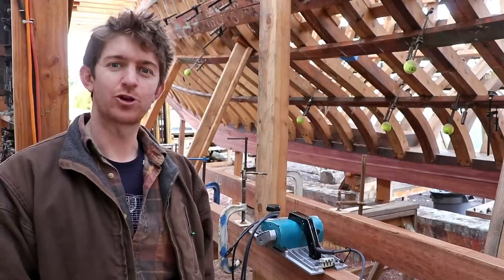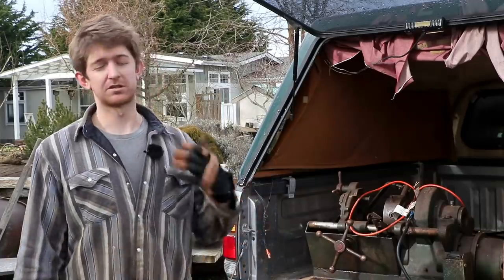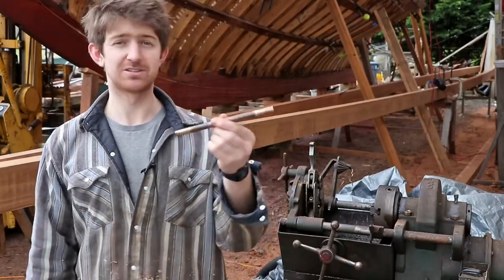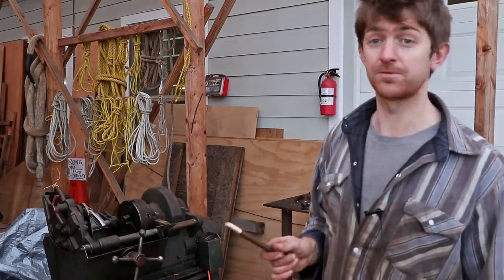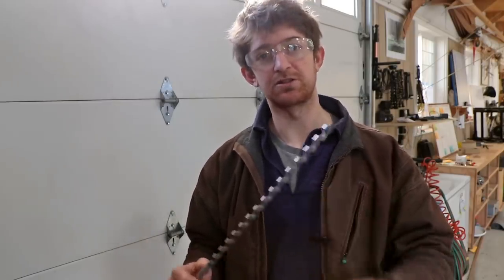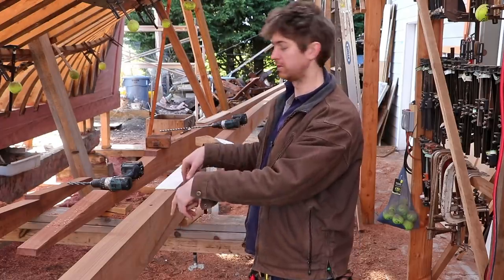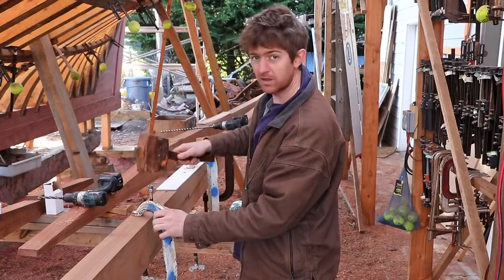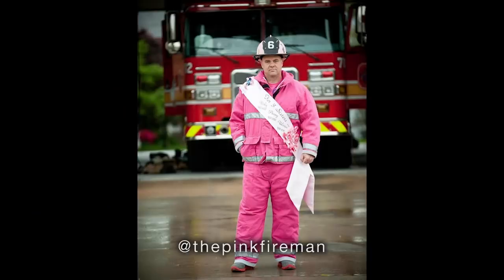East Coast Oak and a Pink Fireman (EP66)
Rebuilding a historic sailing yacht - East Coast Oak and a Pink Fireman (EP66)

EPISODE 66.
Back to work on Tally Ho! After returning to the West Coast, I start by planing and bolting the beam shelf scarps joints. In the process, I buy a vintage pipe threading machine and use it to thread the bolts.
After a 3500 mile journey across the USA, a Pink Fireman arrives with a trailer-full of White Oak for TALLY HO’s deck beams, which we unload with the help of a forklift and a stubborn parrot. It’s good to be back!

MANY THANKS!

Music;
Chris Haugen - Old Blue
Silent Partner - Take That Back
Dyalla - The Good Old Days
Unicorn Heads - Beginnings
Chris Haugen - Easy Seas
Chris Haugen - Juneberry Junction

66. East Coast Oak and a Pink Fireman (Tally Ho EP66)